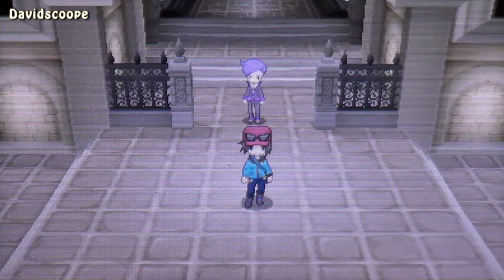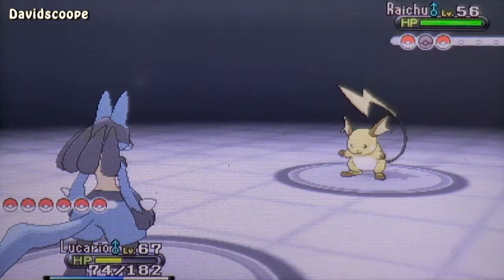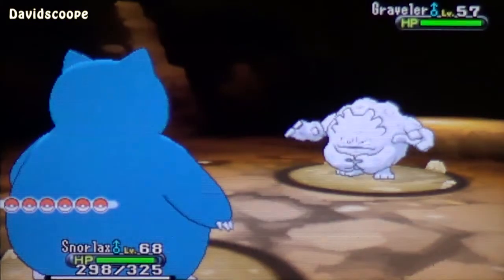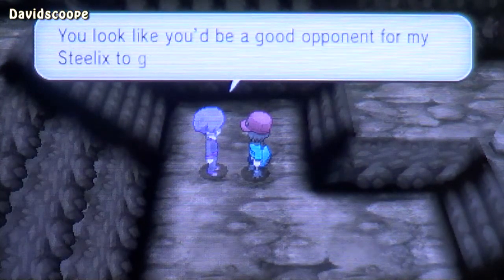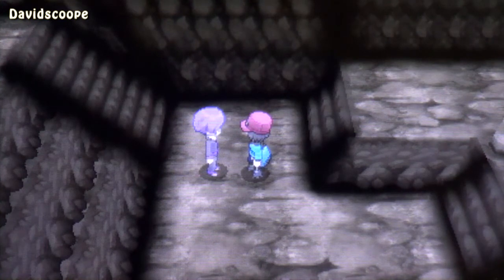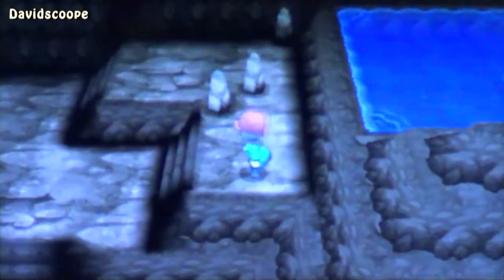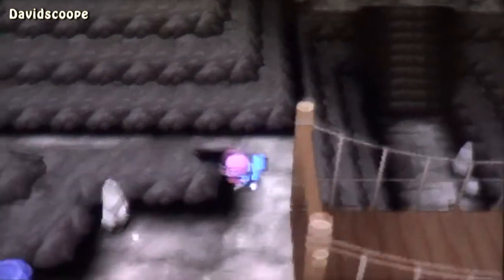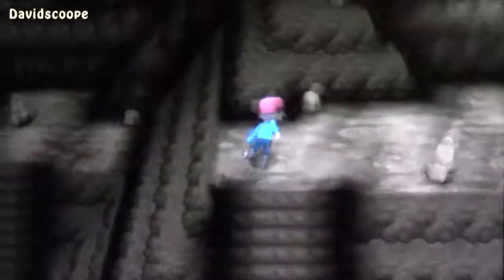Pokemon X Walkthrough Part 49 - Victory Road (Part 1)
I explore Victory Road while battling trainers and collecting items along the way to the Pokemon League.